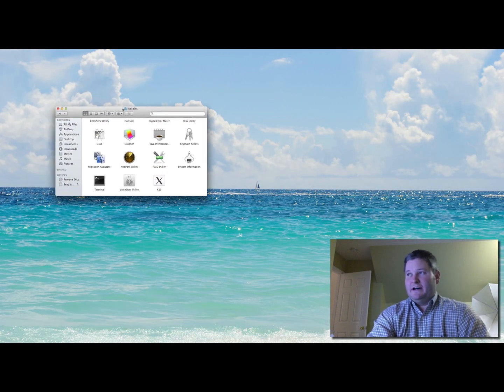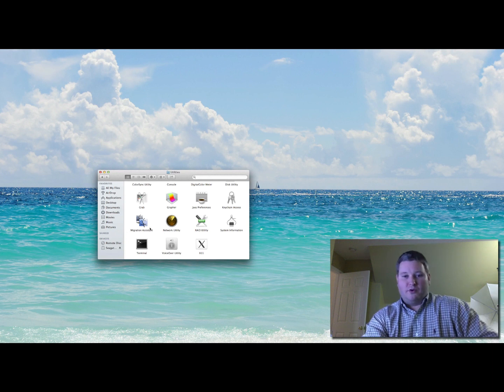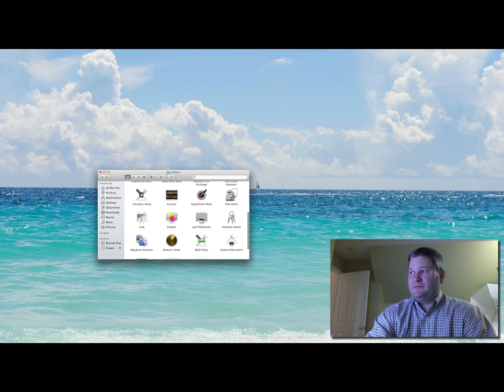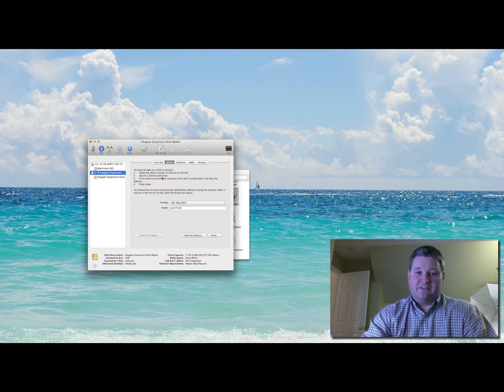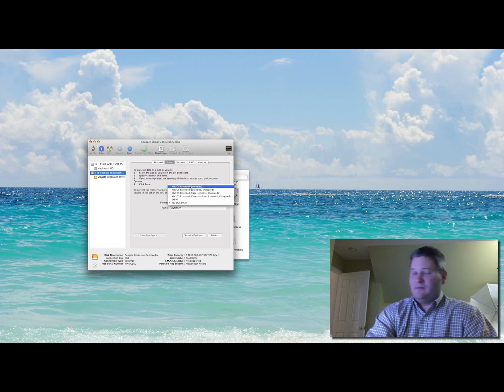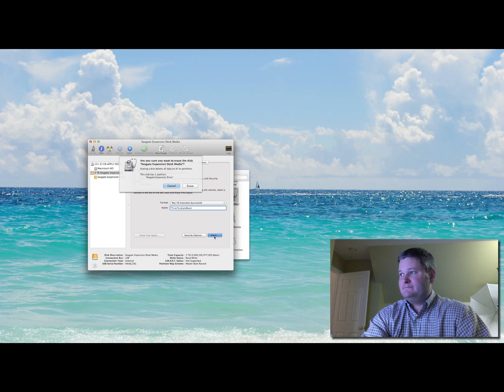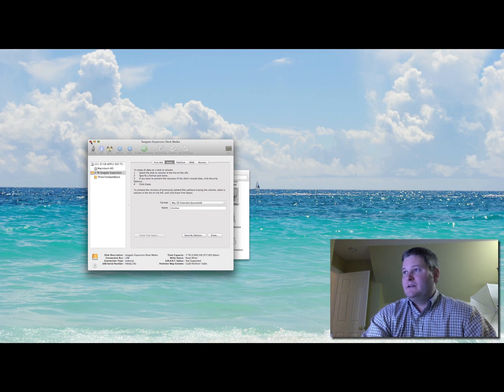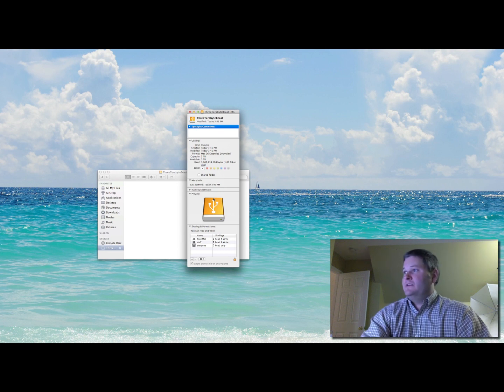How to Format an External Hard Drive for Mac OS X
Welcome to Bill The HOW-TO Guy!  Bill The HOW-TO Guy showcases how-to videos covering an array of topics.  If you don't already know how to do something, the how-to videos here will likely explain how to do it!  Is there something that you'd like to know how to do and don't see a video already posted?  Please let me know and if I'm familiar with the topic, I'll try to post a how to video on this channel.  Thank you for your viewership and sharing with others!